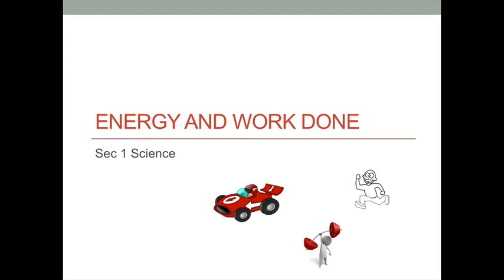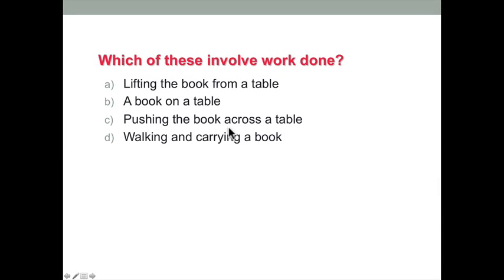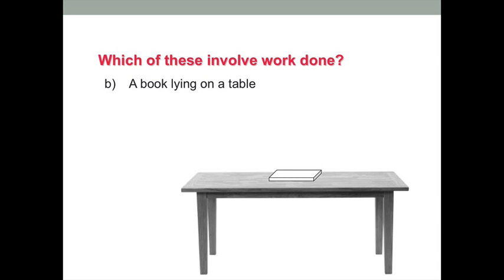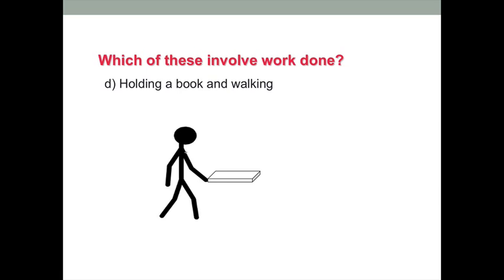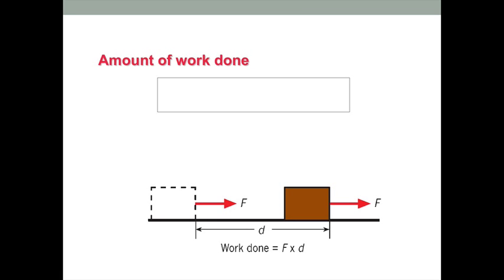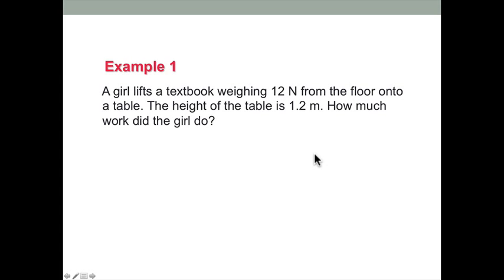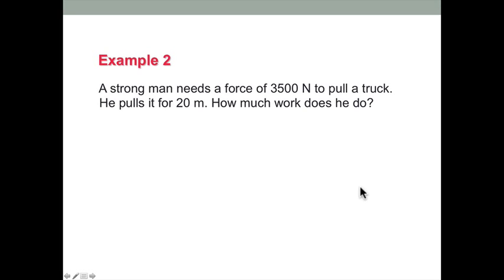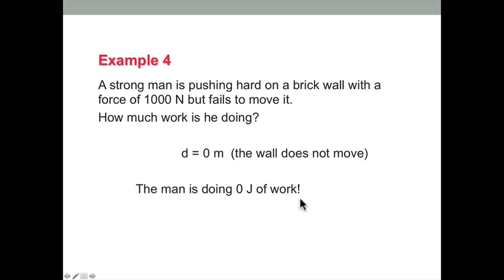CCSS Sec 1 Science - Energy and Work Done Part 1 of 3